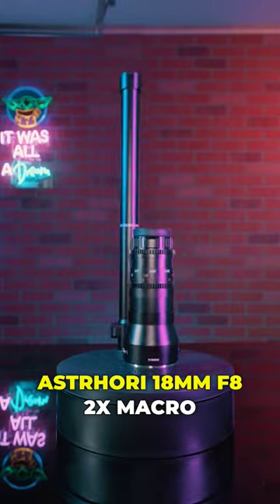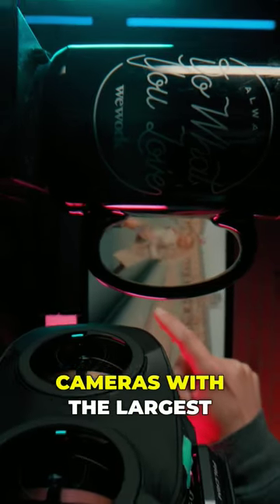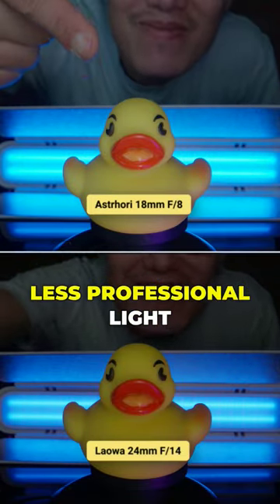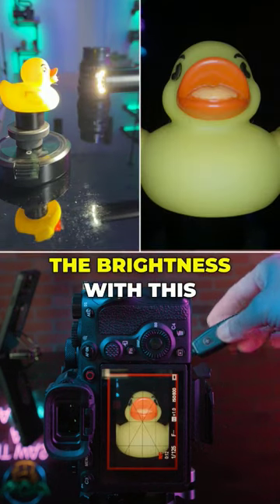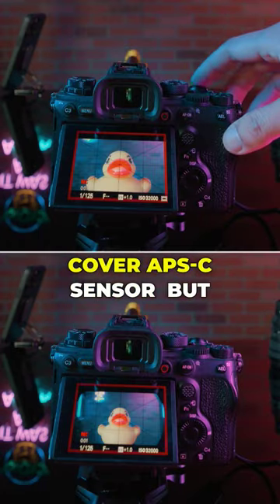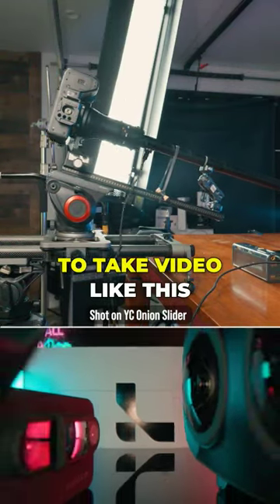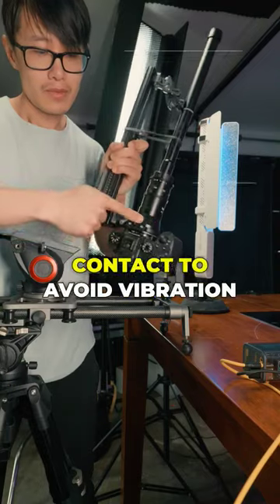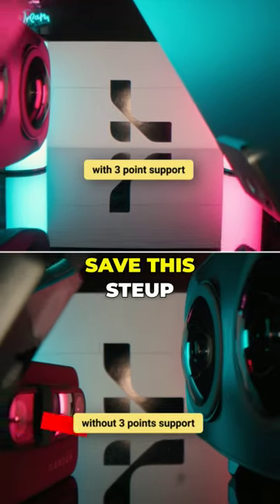This lens can do what?! 😱 New Probe Lens for APS-C and MFT Camera from AstrHori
For more details on the Astrhori 18mm F/8 2X Macro Probe Lens, watch the full in-depth review